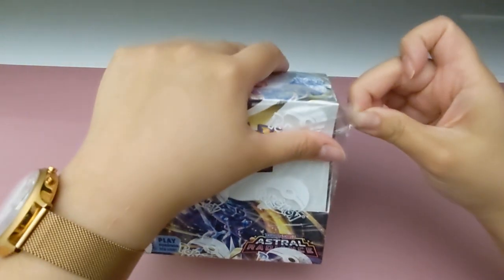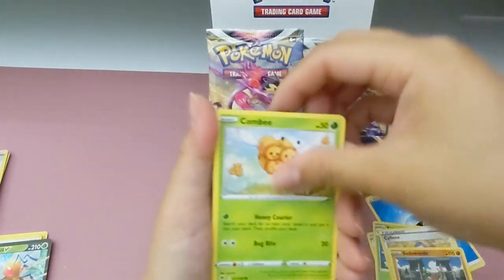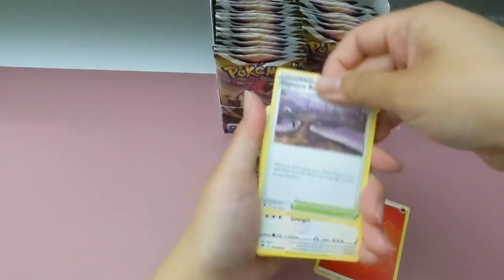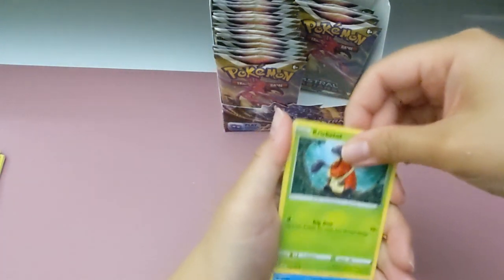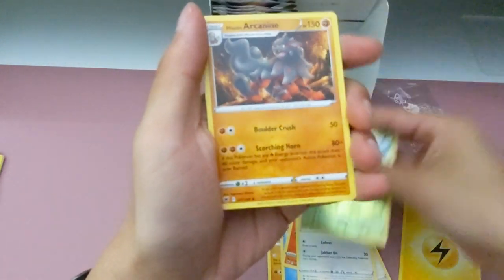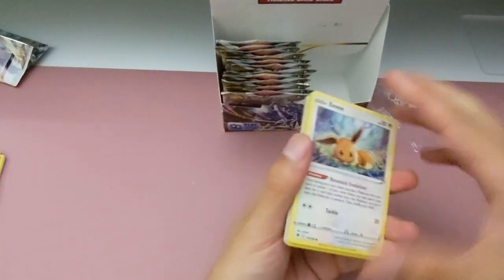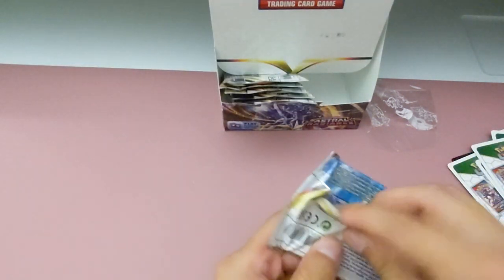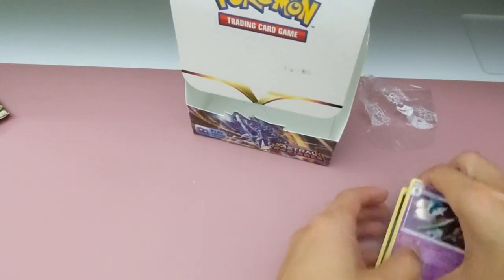Opening our First Booster Box! Pokémon TCG Astral Radiance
Let us know how we did with our pulls :)